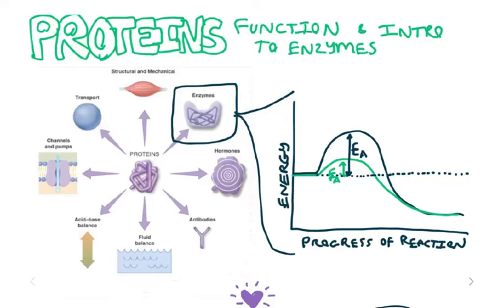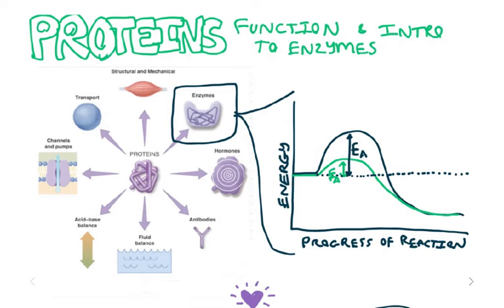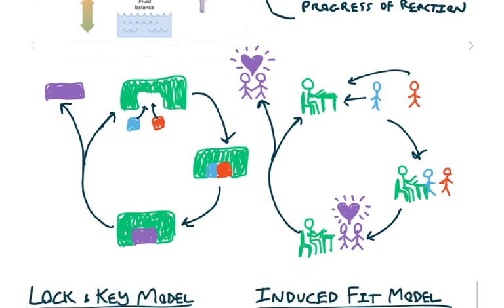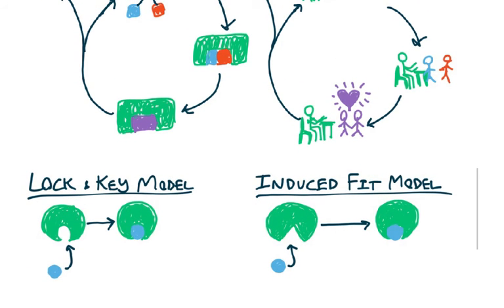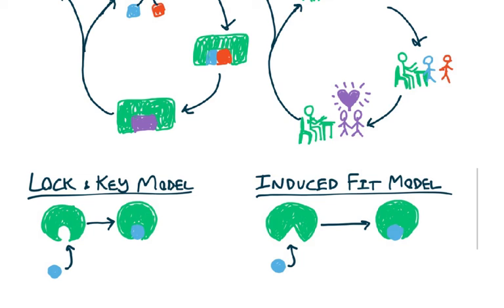Protein Function / Intro to Enzymes